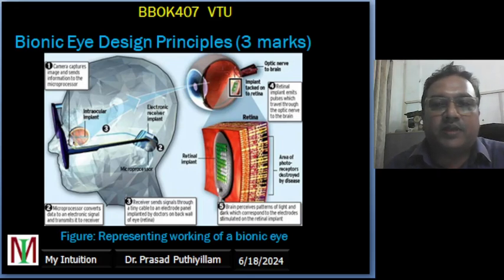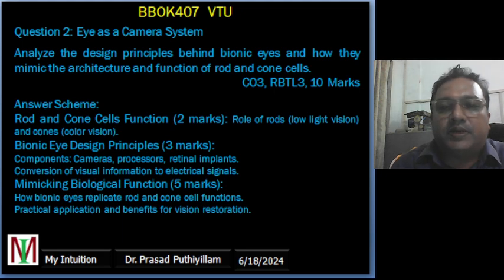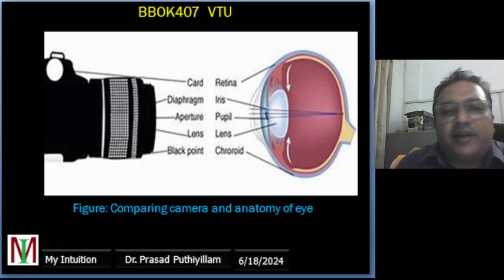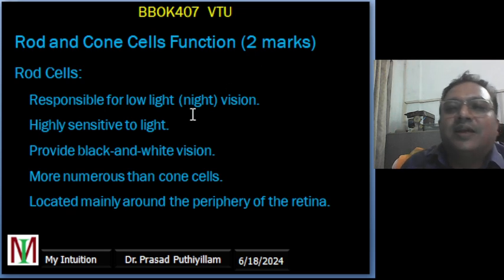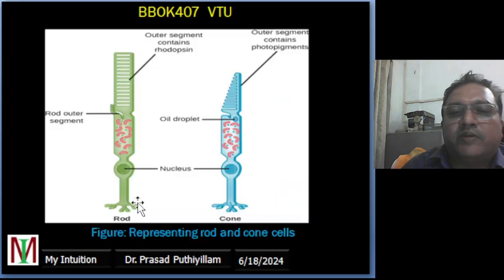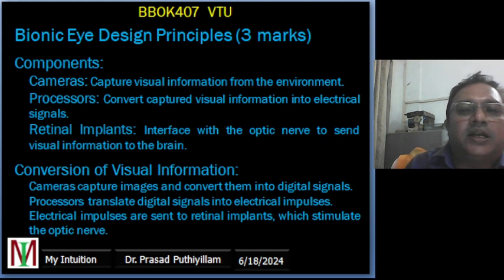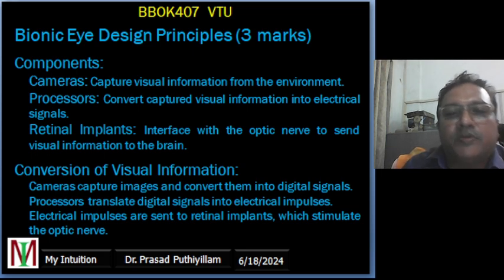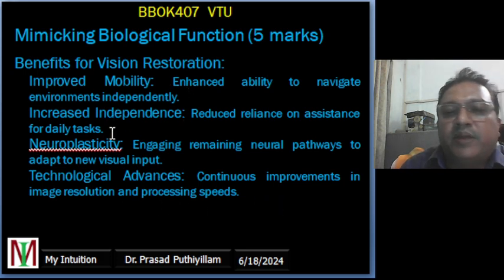BBOK407 Eye as a Camera System Bionic Eye Biology for Engineers VTU